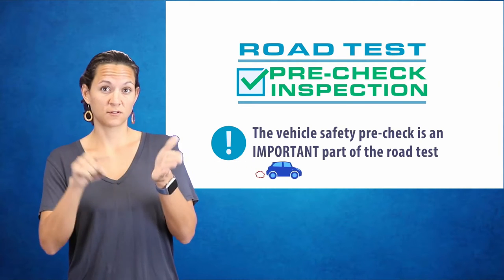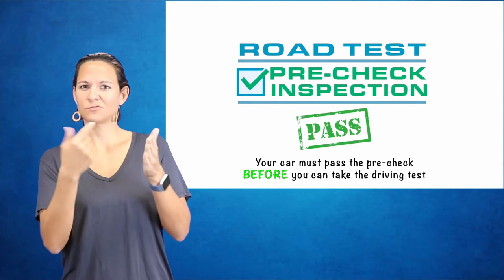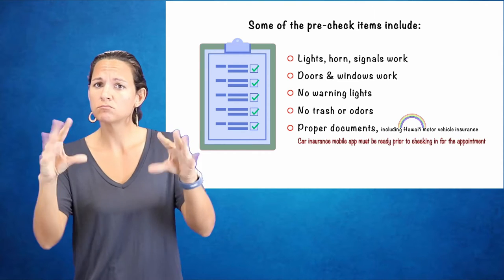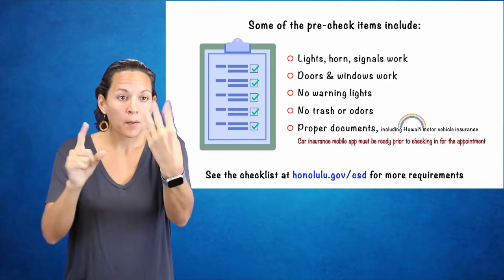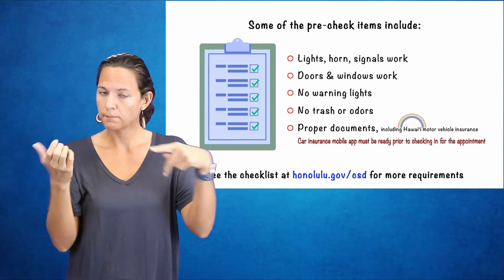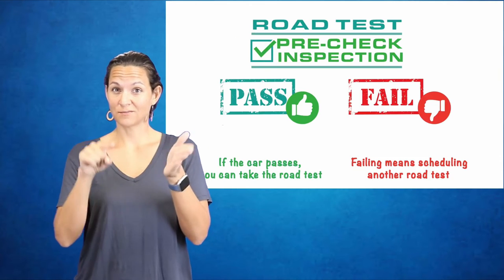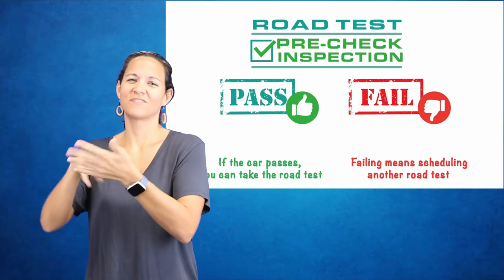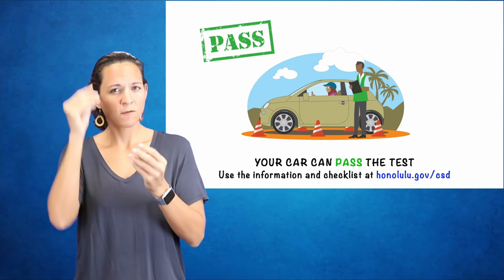Road Test Pre Check Inspection (ASL)